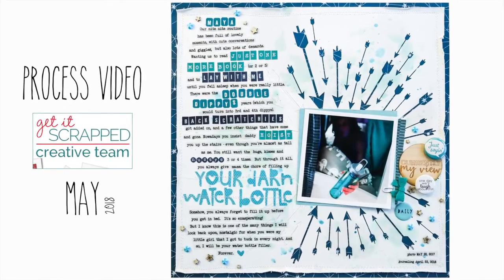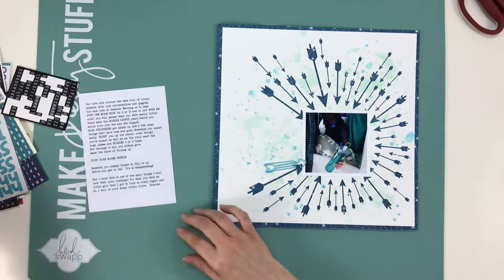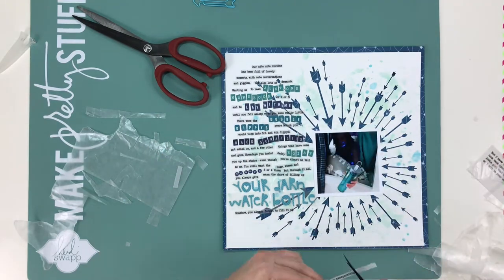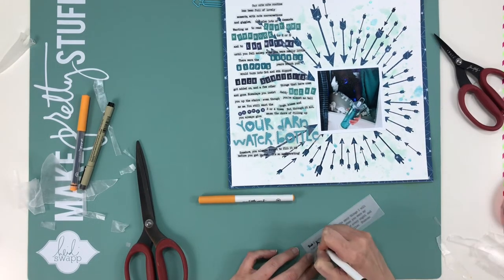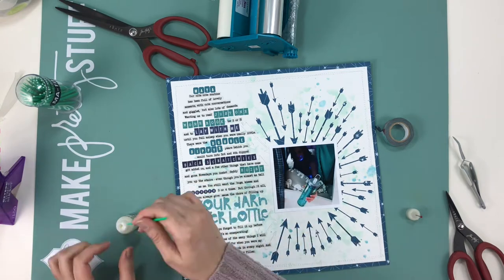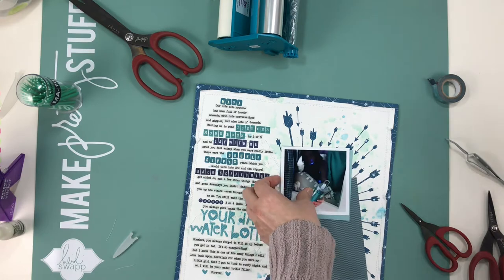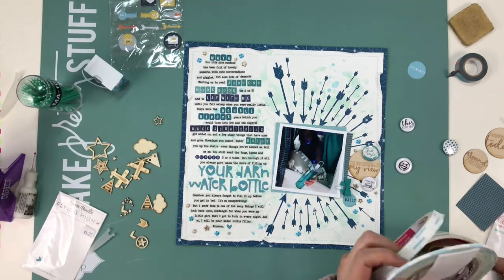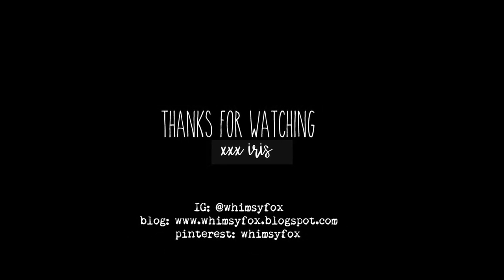process video | your darn water bottle | mix 'n match journaling | get it scrapped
Layout made for Get It Scrapped featuring mix and match journaling.  Whimsical and fun results.